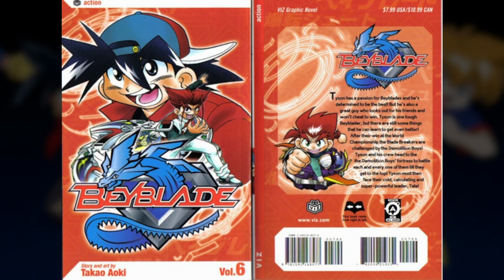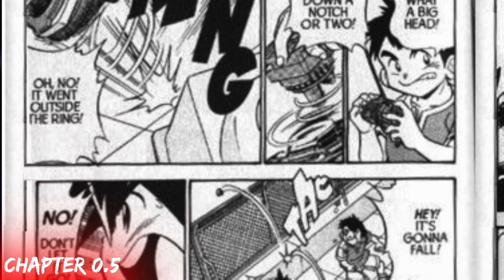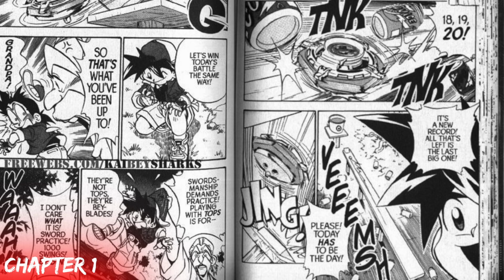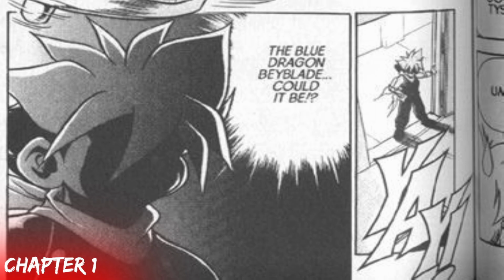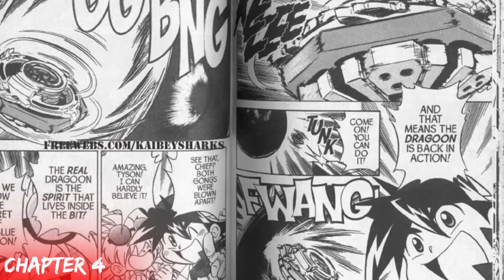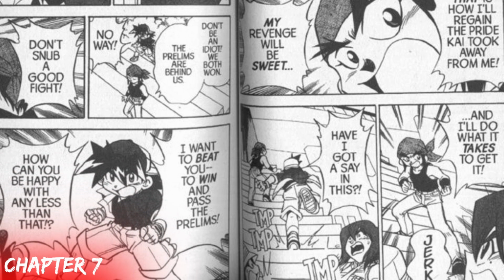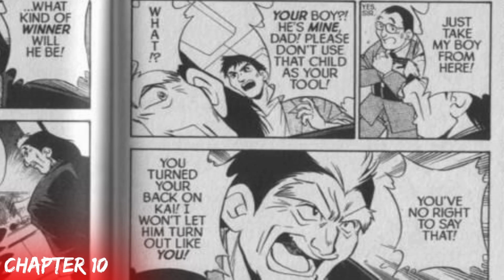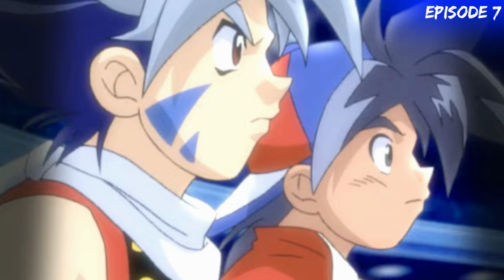Beyblade Manga Vs Anime- What's the Difference? PART 1: The Japanese Tournament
Did you know that like many anime of the time, the original Beyblade anime from 2001 was adapted from a manga? Bakuten Shoot Beyblade, by Takao Aoki, features largely the same overall plot as its anime adaptation, sort of. There are plenty of differences along the way, and that's what this video will highlight! Join me as we follow the story of the manga and see the differences between the manga and the anime stories, and try to decide which is better!